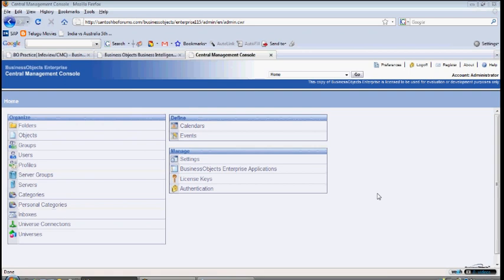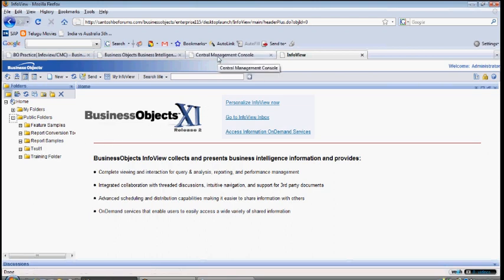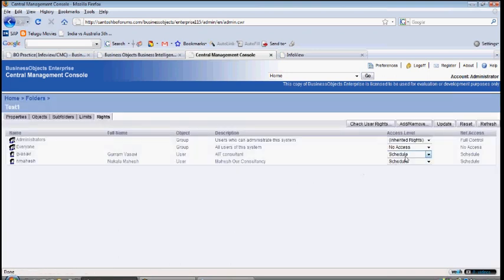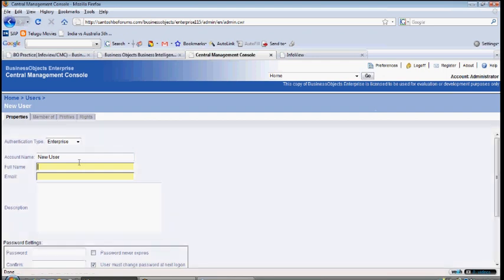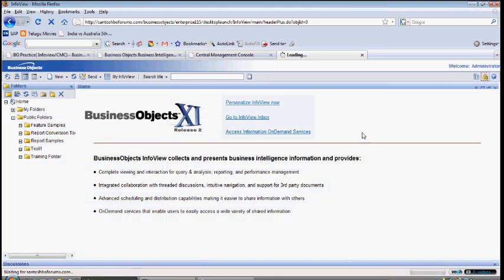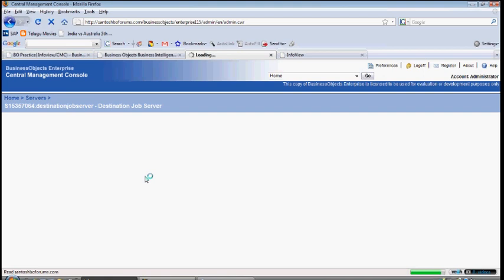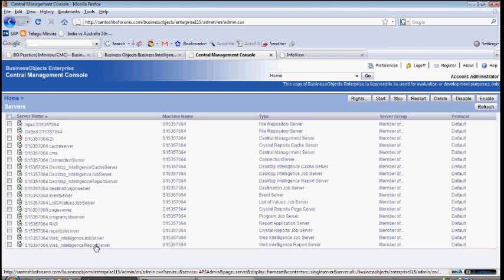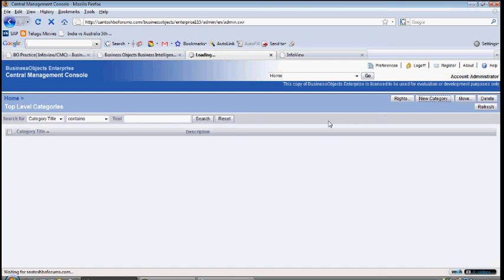Bo Admin Class XIR2- Part 1- Vasyaa BI Solutions & Services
I wanted to Share My BOBJ  Classes with everyone across the world. Check my website for full details http:/vasyaa.co.in